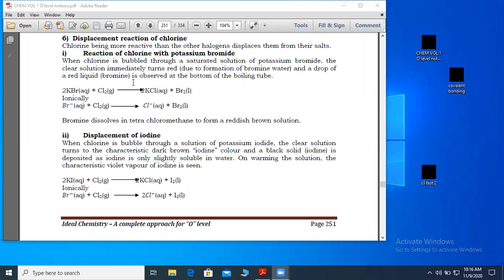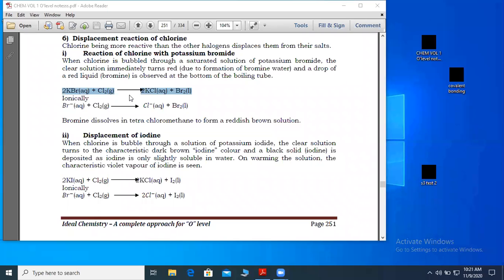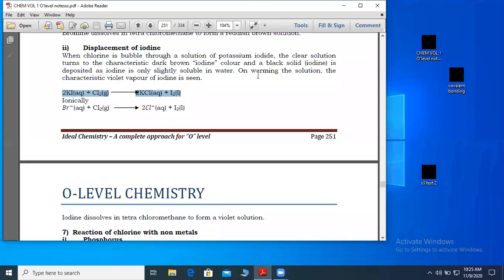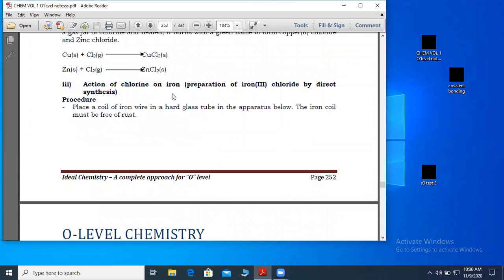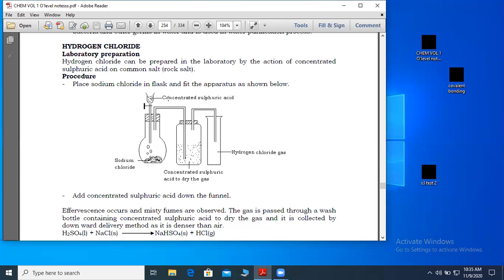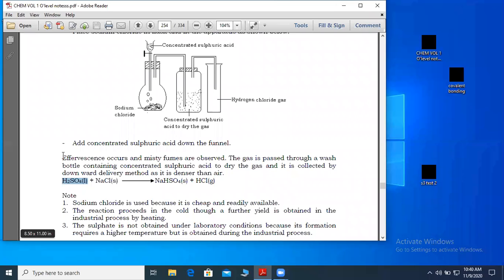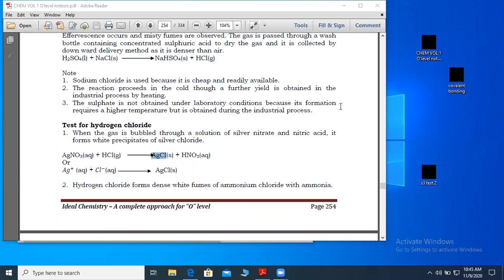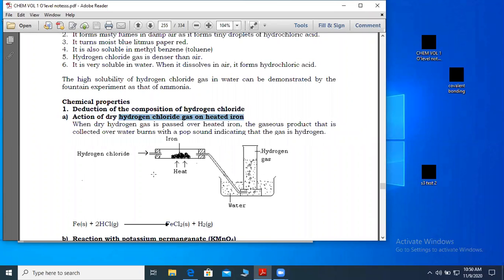9 November 2020